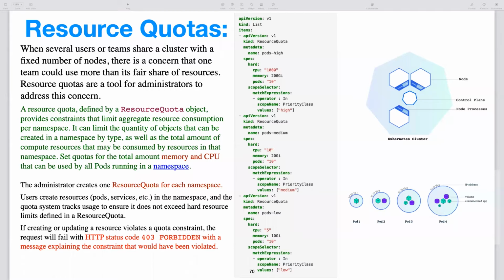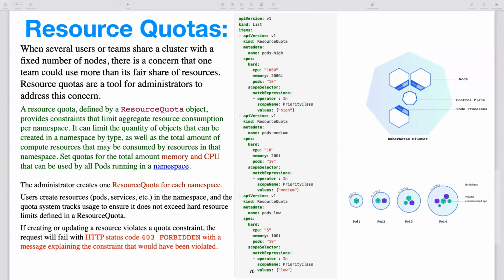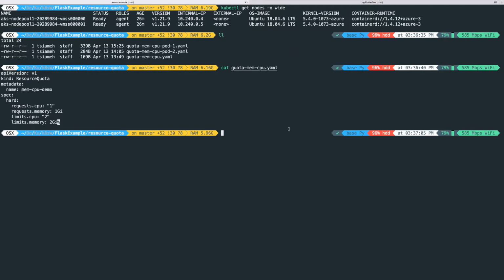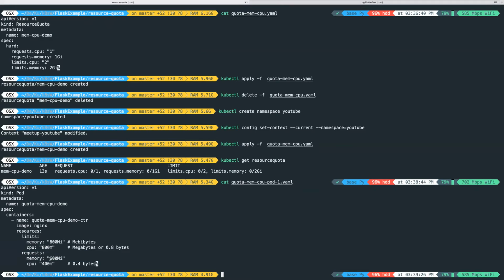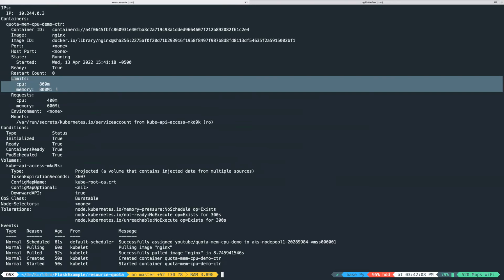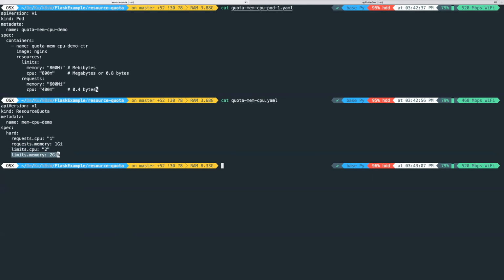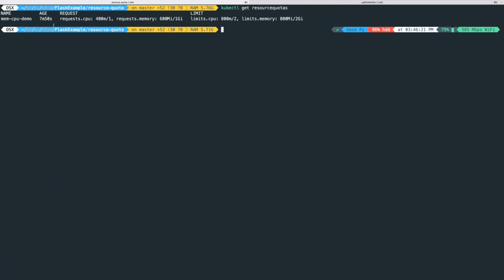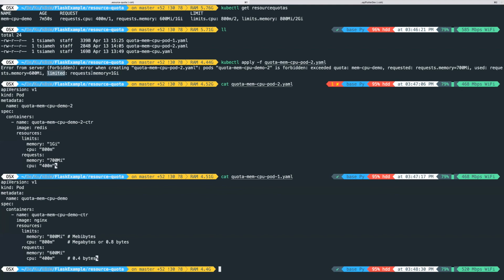Set Resource Quotas & Limits in Kubernetes | Kubernetes Resource Request & Limits | CPU & Memory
Kubernetes Horizontal Pod Autoscaler | Using Horizontal Pod Autoscaler in Kubernetes | Intro to HPA.

set minimum and maximum values for the CPU resources used by containers and Pods in a namespace. You specify minimum and maximum CPU values in a LimitRange object. If a Pod does not meet the constraints imposed by the LimitRange, it cannot be created in the namespace.

A Kubernetes cluster can be divided into namespaces. Once you have a namespace that has a default memory limit, and you then try to create a Pod with a container that does not specify its own memory limit, then the control plane assigns the default memory limit to that container.

Kubernetes assigns a default memory request under certain conditions that are explained later in this topic

This document walks you through an example of enabling HorizontalPodAutoscaler to automatically manage scale for an example web app. This example workload is Apache httpd running some PHP code

⭐ Tags ⭐
- Kubernetes
- Pods
- GoDataProf
- Golang Tutorial
- Golang For Beginners
- Go Programming
- Tutorial Go
- Go Coding
- Golang
- Golang Setup
- Go install
- CKA exams,
- CKAD exams,
- kubernetes secrets
- docker,yaml,pods
- azure,aws pods,azure pods,azure deployment
- Augmented Reality
- Virtual Reality
- Blockchain
- Bitcoin
- Artificial Intelligence
- Machine Learning